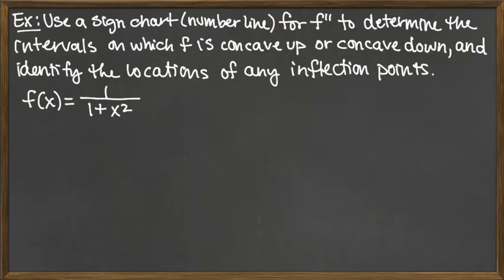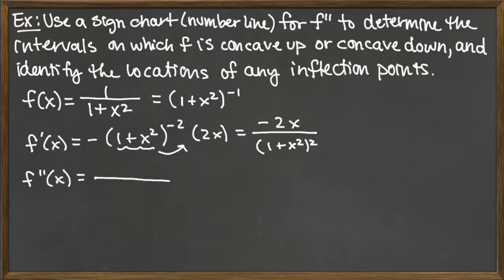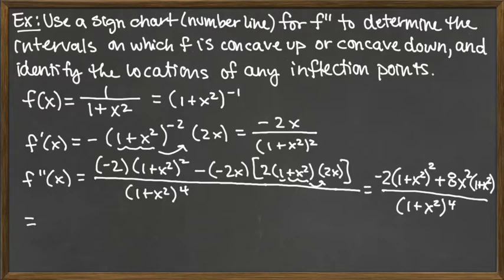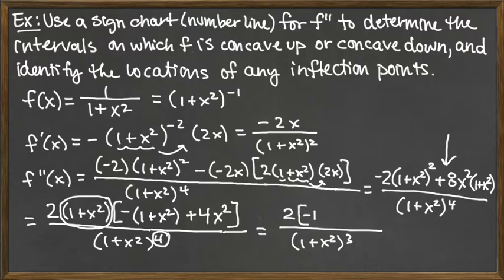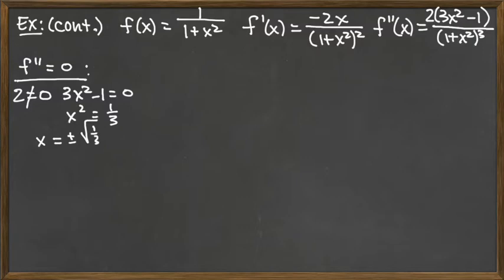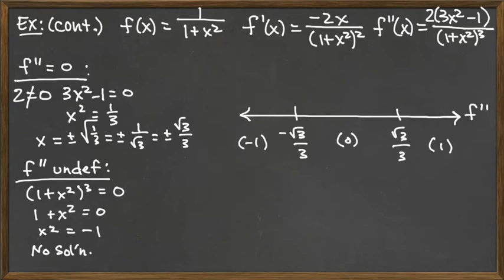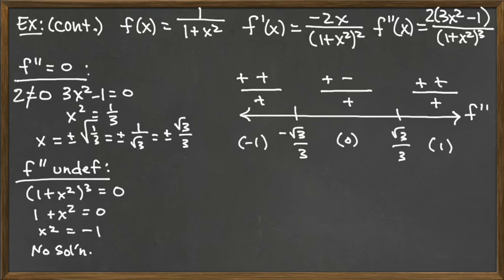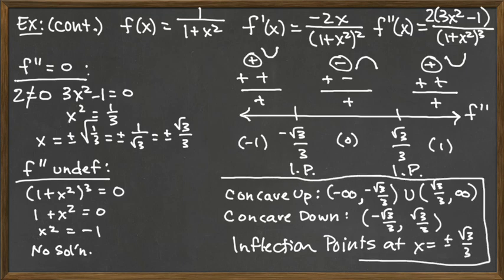Video 3/6 - Second Derivative and Curve Sketching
Second Derivative and Curve Sketching - Concave Up and Down and Inflection Point Example